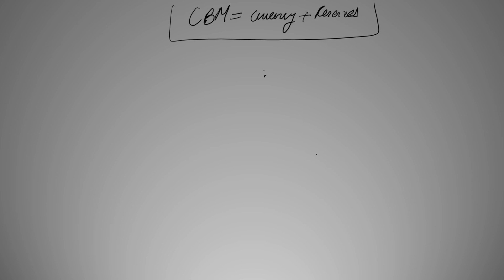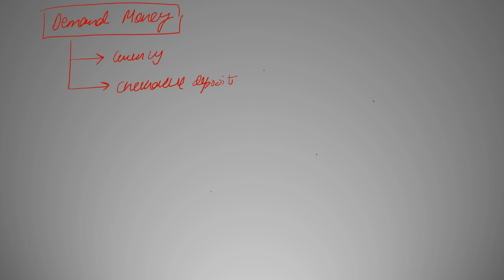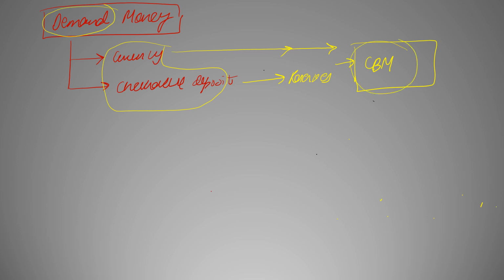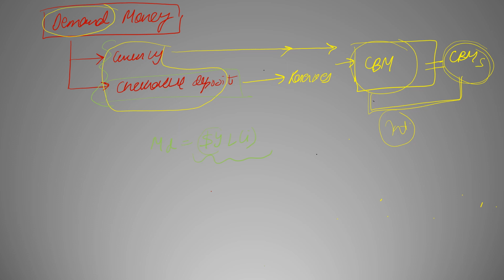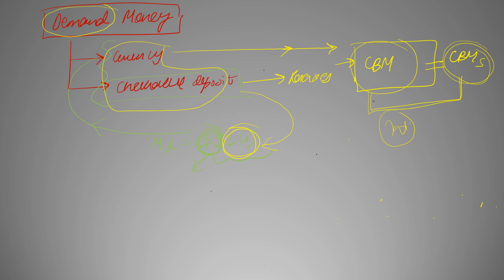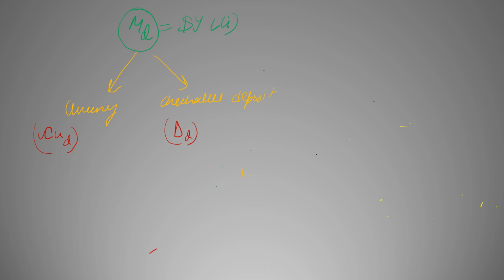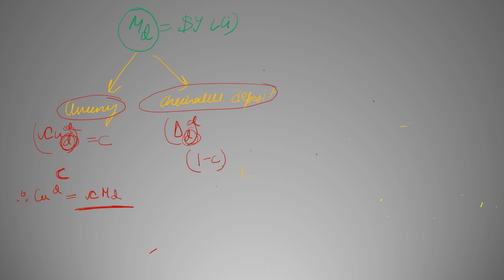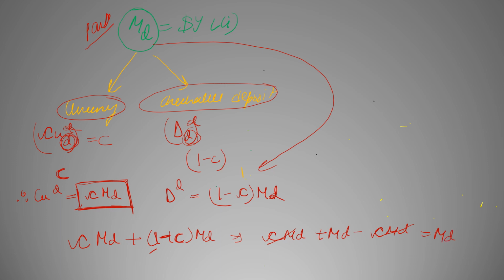Demand for CBM; Blanchard (chapter 4; PART 8)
This video briefly describes the factors that affect demand for the central bank money

Happy Learning✨